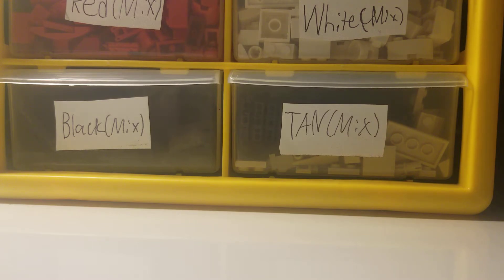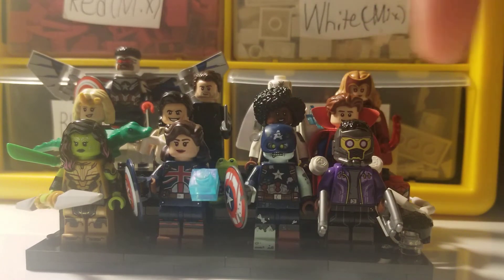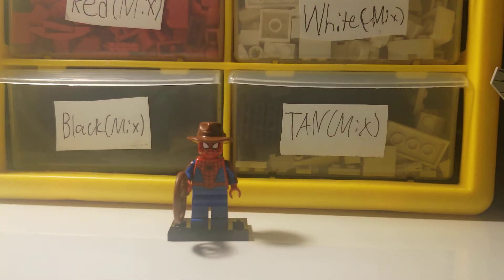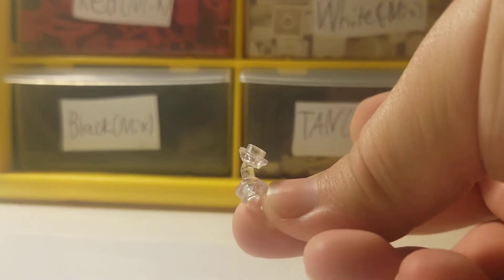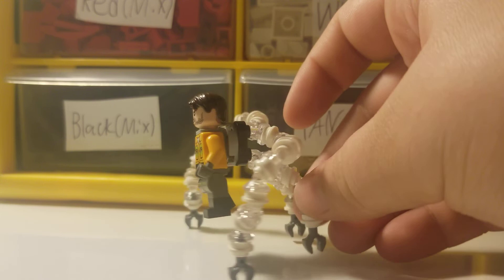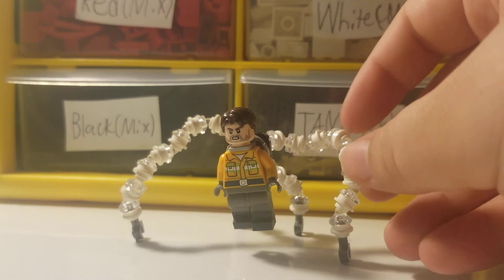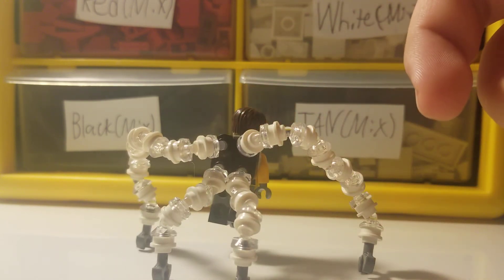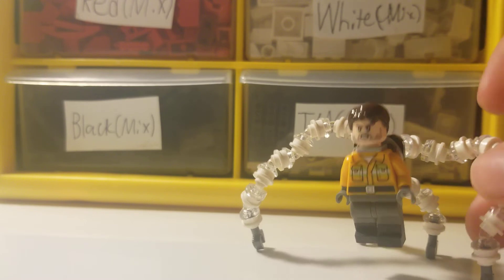Lego spider man moc/ CMF stand upgrade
Making more spiderman villains

what villain should I make to add for the sinister six??